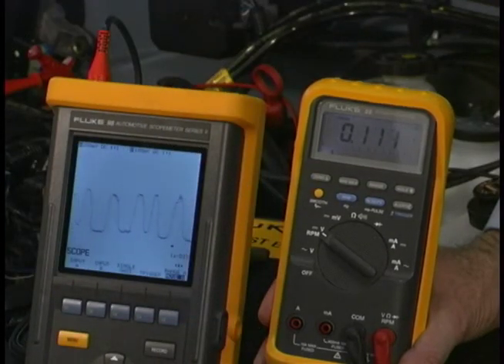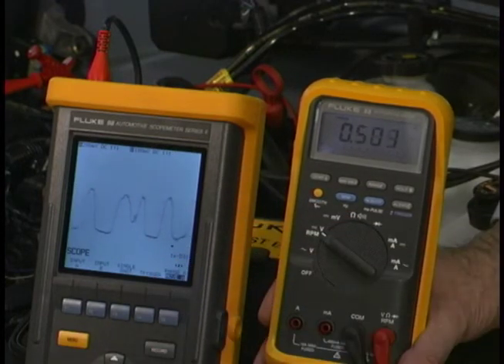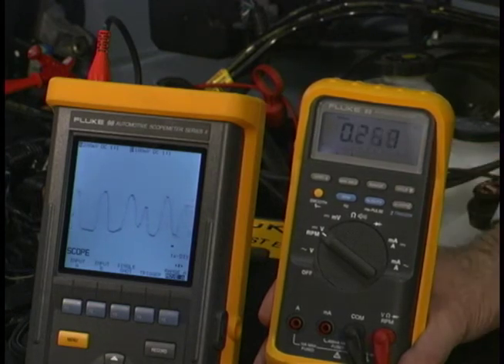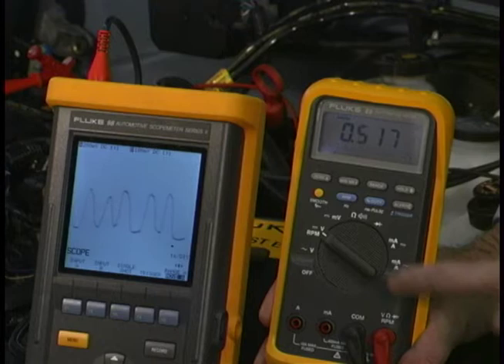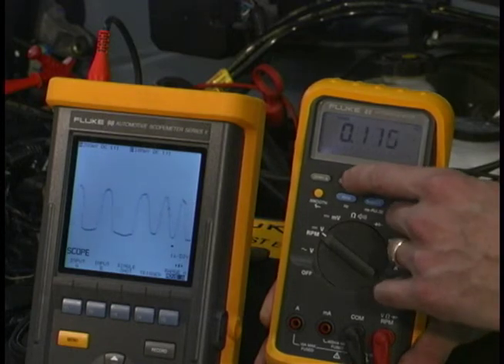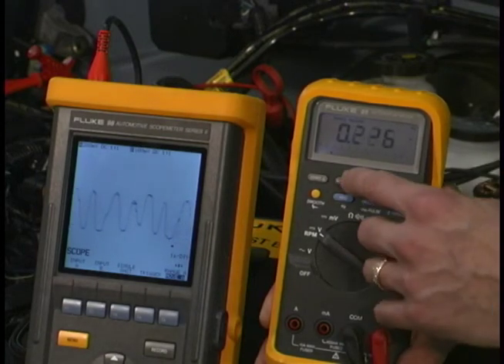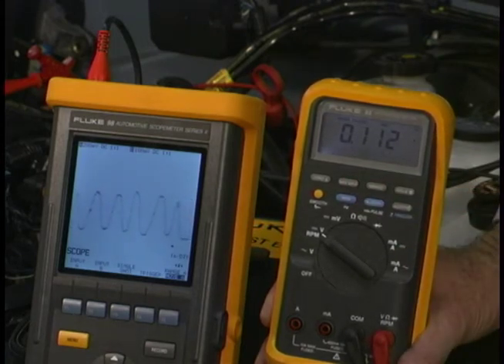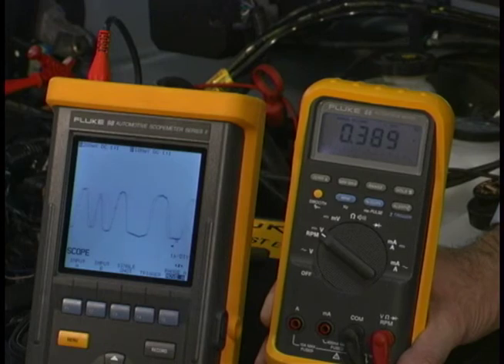Fluke DMM O2 Sensor